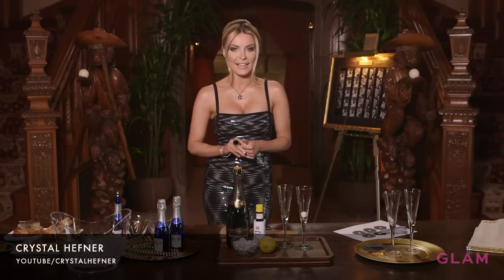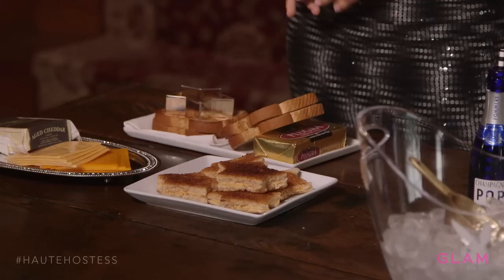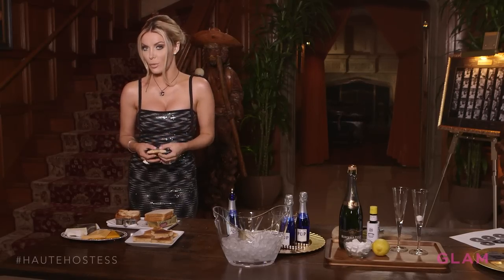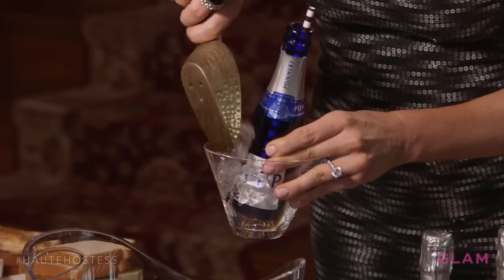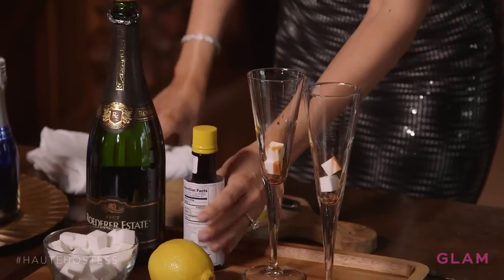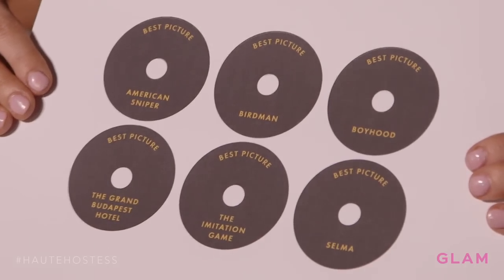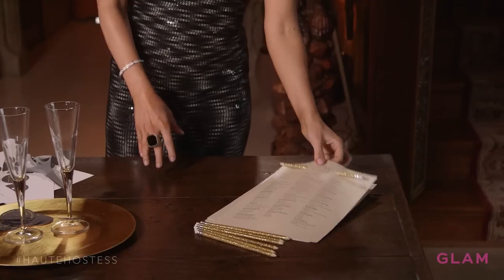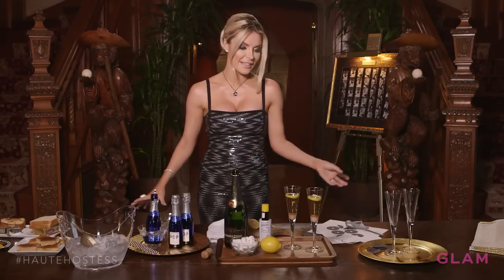Playboy Mansion Oscar Party DIY | Haute Hostess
If there’s one thing Crystal Hefner knows how to do, it’s throw a great party.

Break out the bubbly, and fill in your ballots! It may be the biggest night in Hollywood, but you can have the best Oscars viewing party on the block with our hautehostess tips. We visited the Playboy mansion where Crystal Hefner showed how she celebrates in time. Cheers!